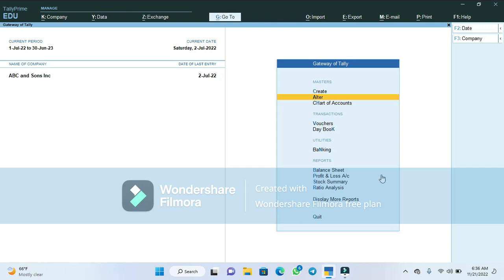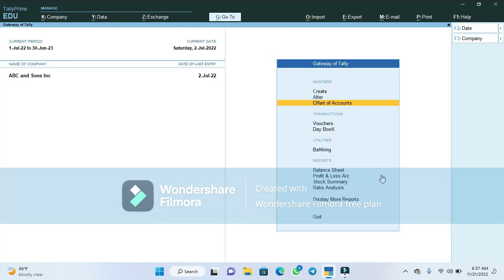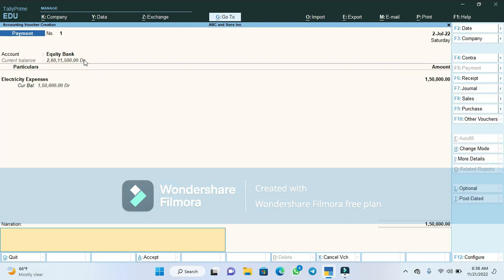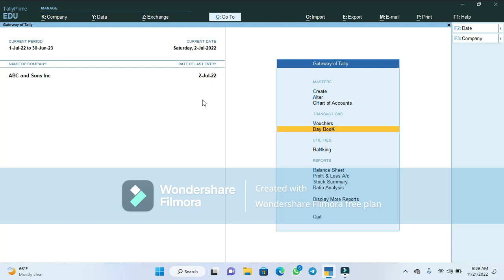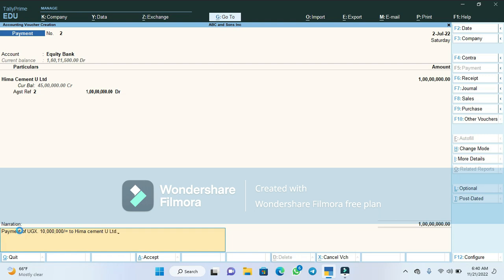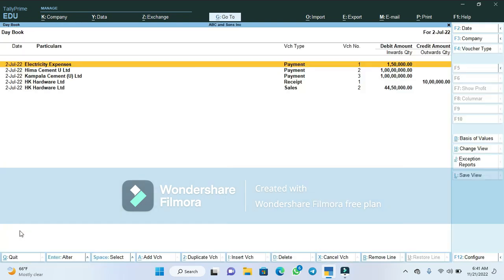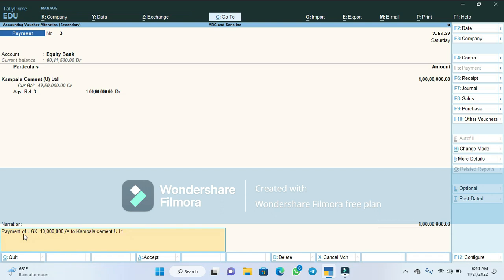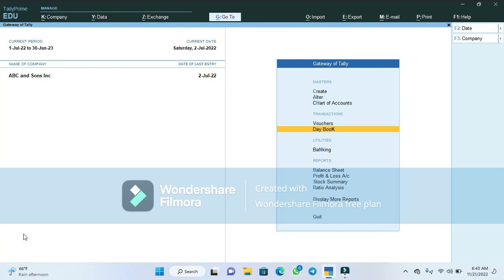Tally prime - Recording payments ;How to record payments made to trade and other accounts payable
In this video, we learn how to record payments made to trade and other accounts payable in Tally prime accounting software package.